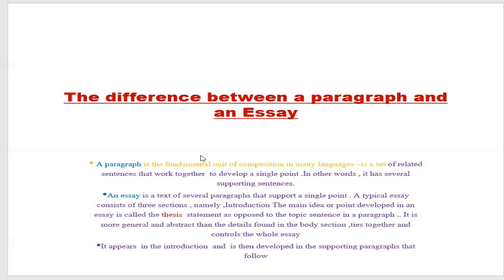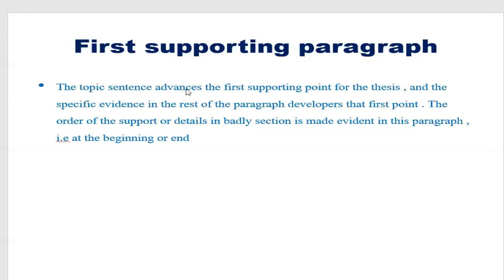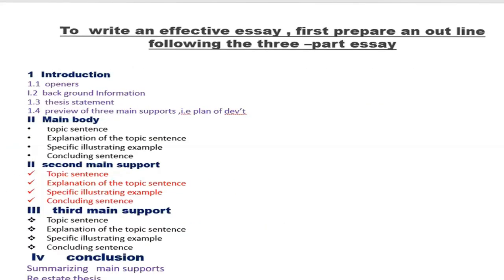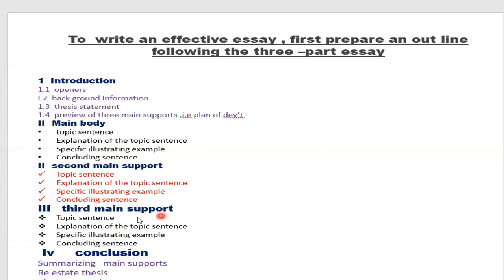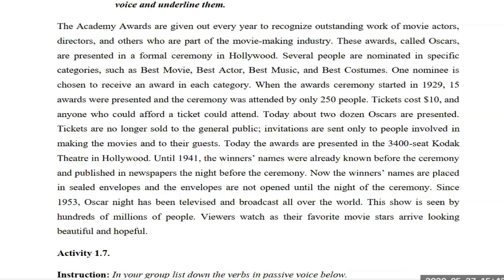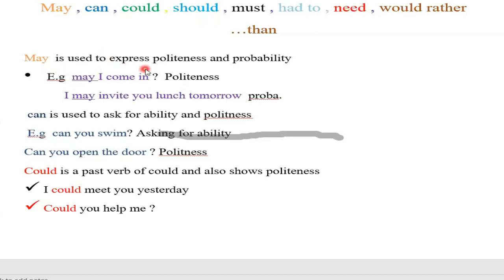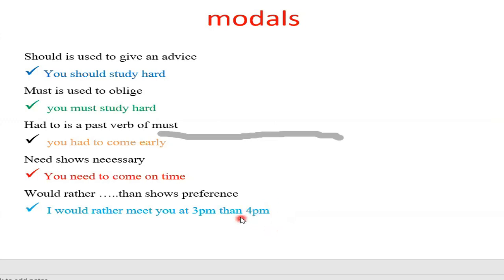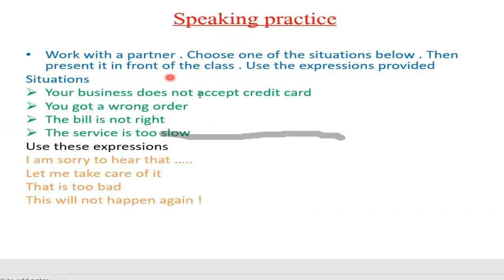Communicative English May 27 2020 regular